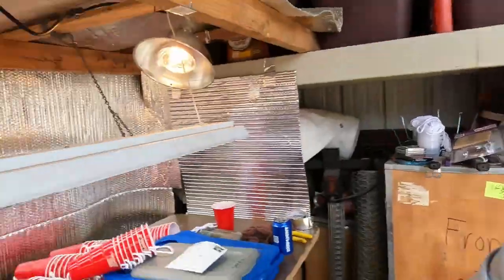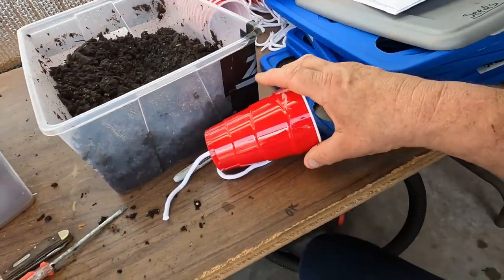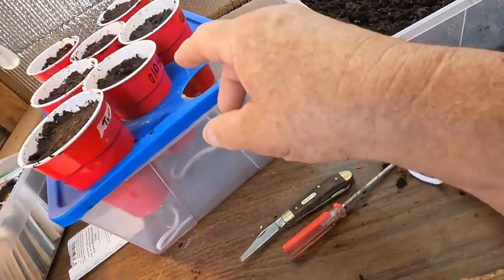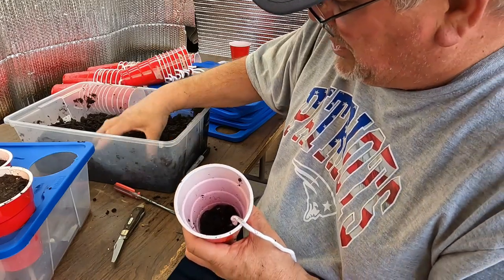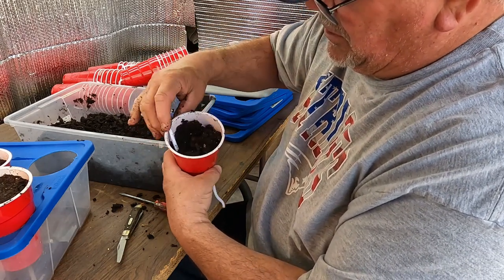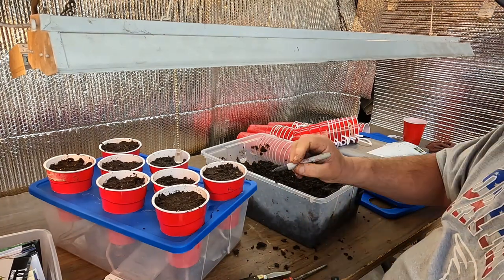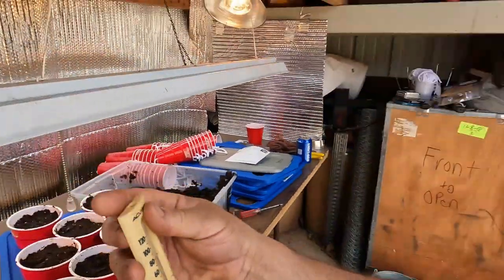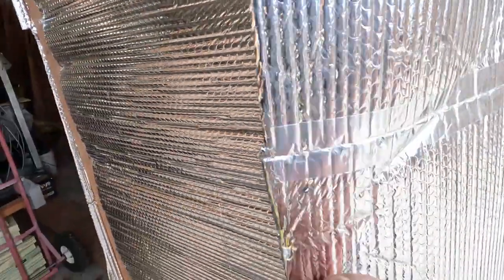HYDROPONICS | GARDEN | WICKING SYSTEM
SEE video link at the bottom of description to see how i made my lidss

Vidpro Microphone